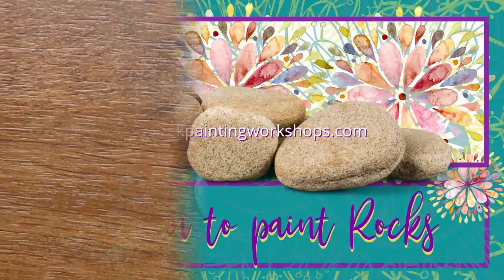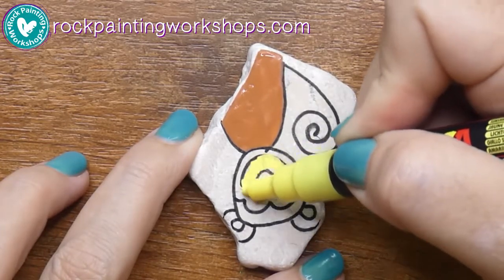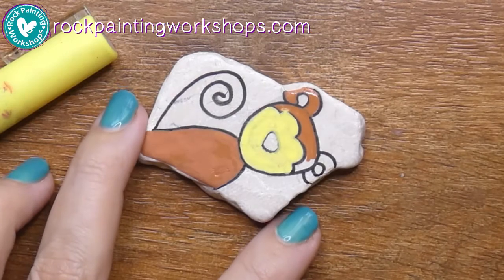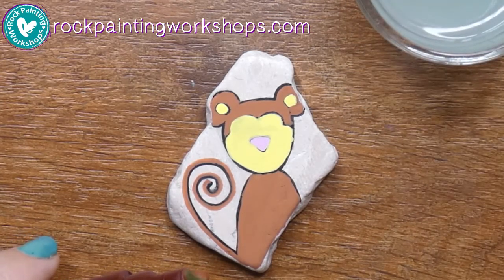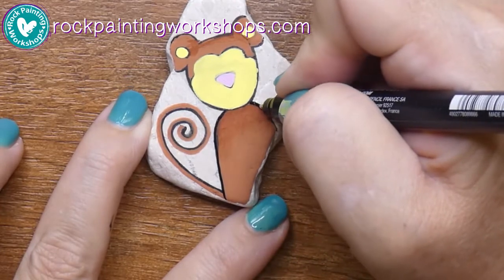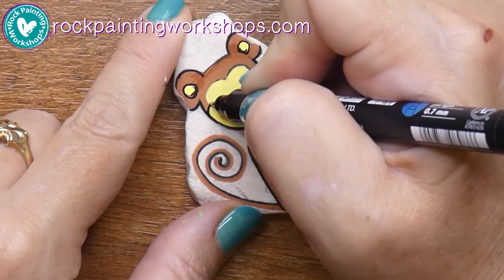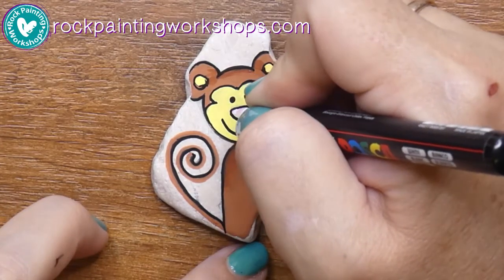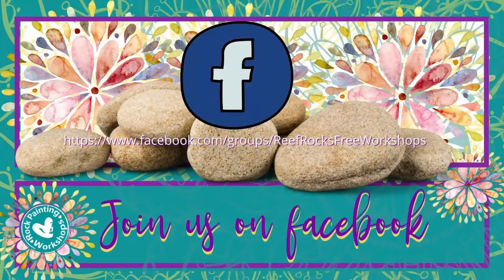cute monkey colour in rock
Today let’s create another rock in my ‘Colour In Rock ‘series
These are small rocks that I draw designs on and colour them in. I might spend an evening drawing all the designs on the rock. And another time colouring them in. I share these bright cute rocks with my community. I hide them in the park by the school where the kids go play after school – they love it ! It is also another style that I use in my beginner’s classes. When we meet for live classes I have heaps of these rocks for people to decorate and get use to if they like paint pens or paint and brushes. It is a fabulous activity for us all to sit around  sharing and creating together.

1. Draw on Rocks
2. Colour on Rocks
3. Shading
4. Outlines and highlights.
ARE YOU NEW TO ROCK PAINTING ? Or STUCK on how to do things or just struggling with ideas?